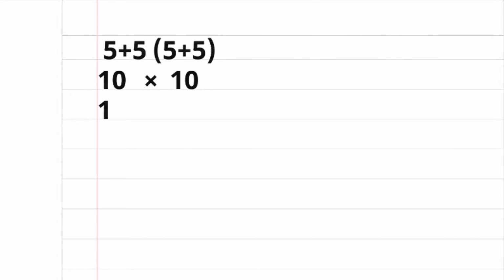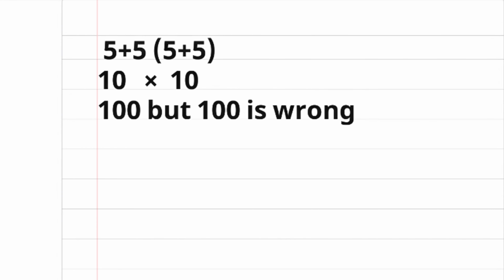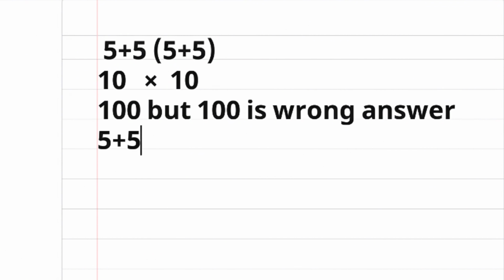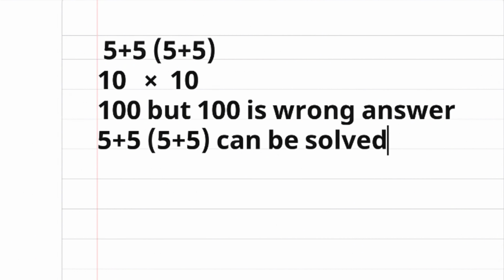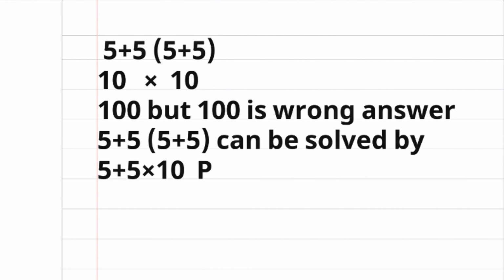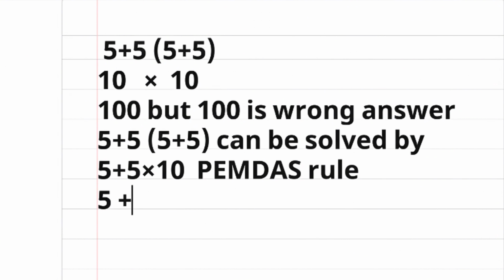Why Everyone Gets This Simple Math Problem Wrong! (PEMDAS Explained)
This is ​Education/Tutorials basedmath problem in which people fo "Common Math Mistakes").Tis problem is acyually a ​Tricky Riddles (e.g., "90% Fail This Simple Test")?Why Everyone Gets This Simple Math Problem Wrong! (PEMDAS Explained)Ultimate Hidden Power Can Be Checked by This Ultimate Math Problem Fast